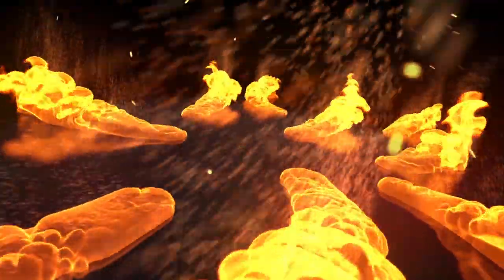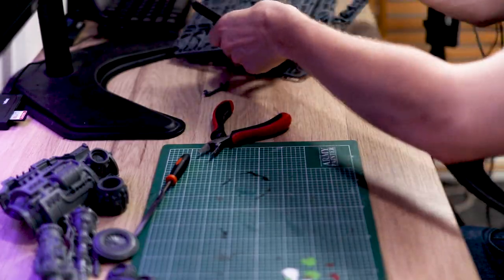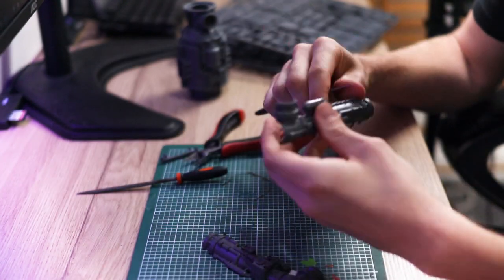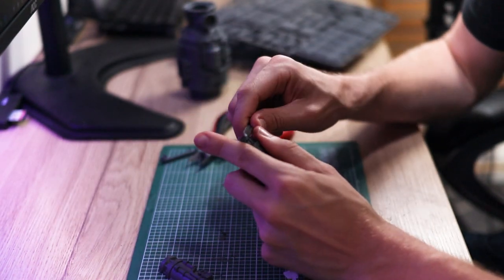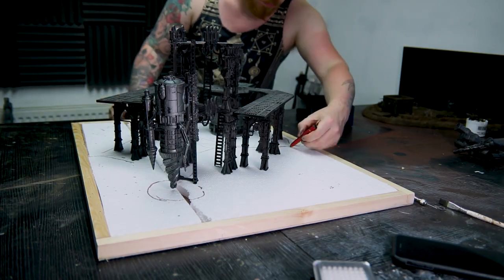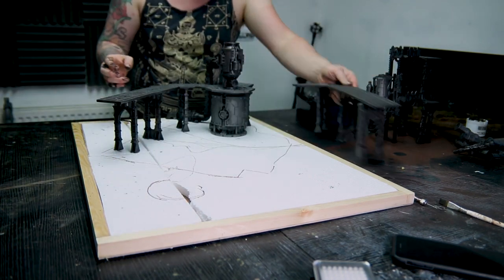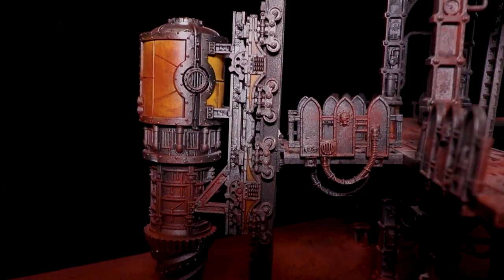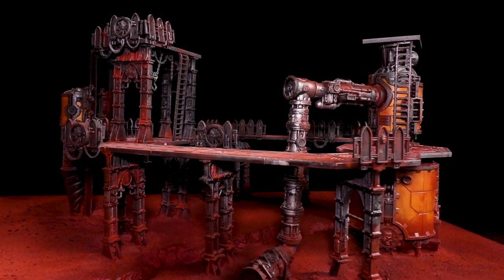Warhammer 40k Killteam board build. How to do it.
Building a Mars Warhammer 40k Kill Team Wargaming table in one day. This is my vlog of how we did it, using Lukes APS scenic range and system and only sector mechanicus terrain. See us painting, spraying and building the whole board.